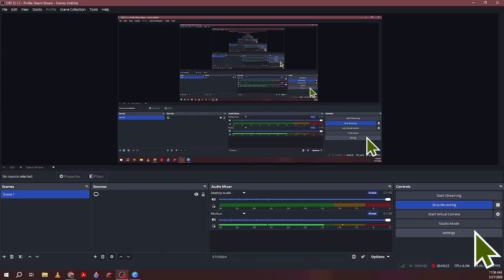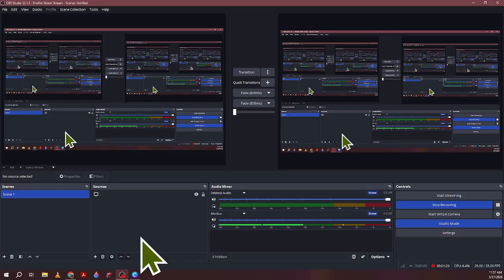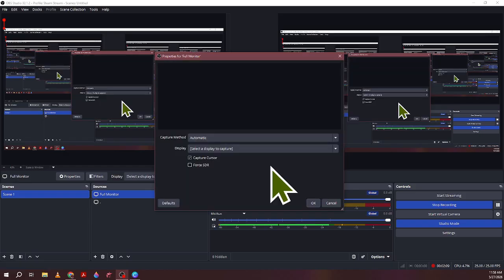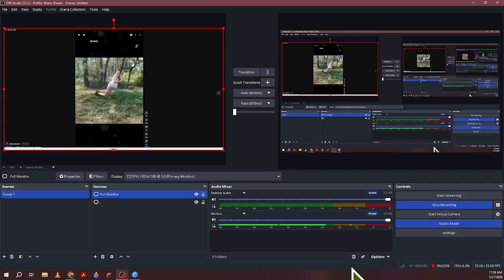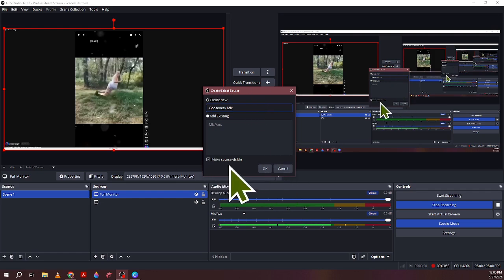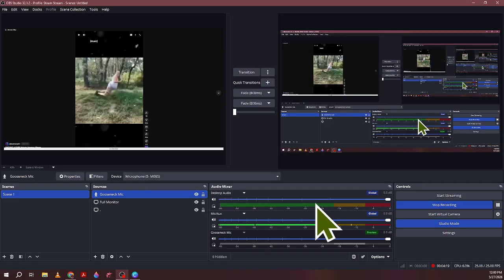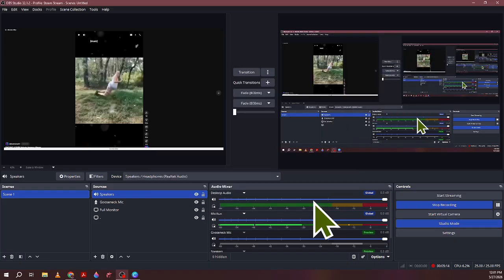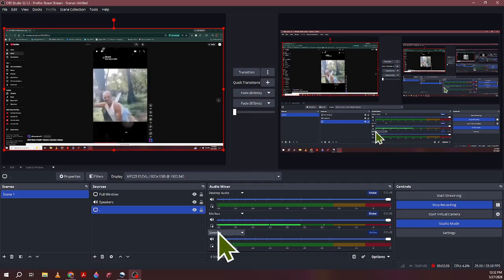Basic Setup and Recording | OBS Tutorial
Learn how to set up a basic recording in OBS using your screen, microphone, and computer audio.

Covered in this video:

OBS basic setup
Display Capture source
Audio Input Capture source
Audio Output Capture source